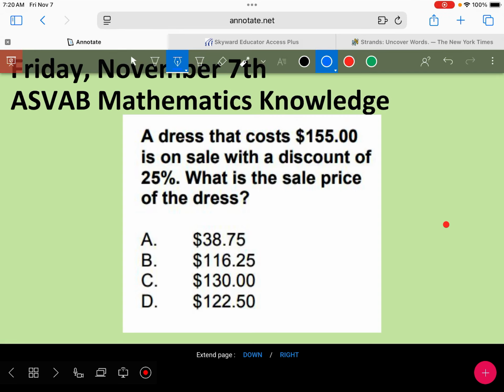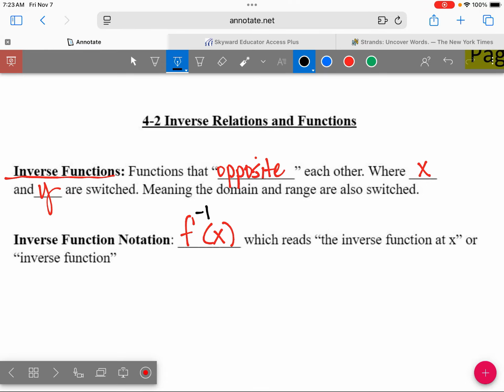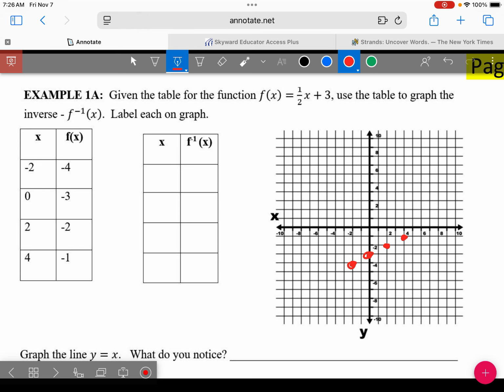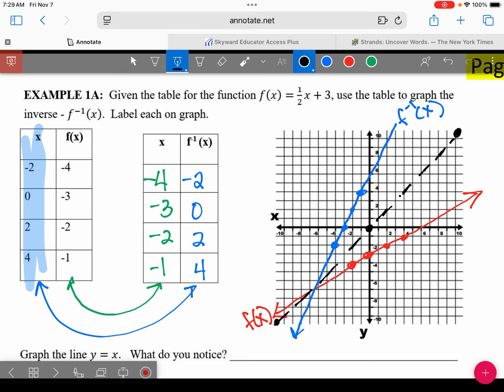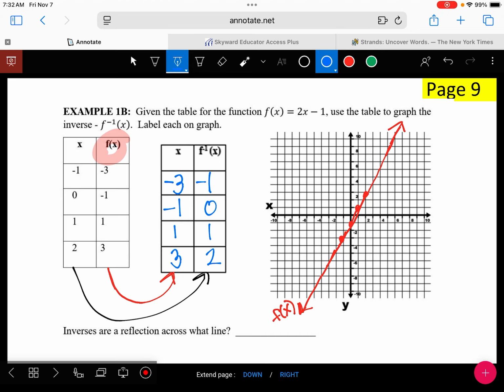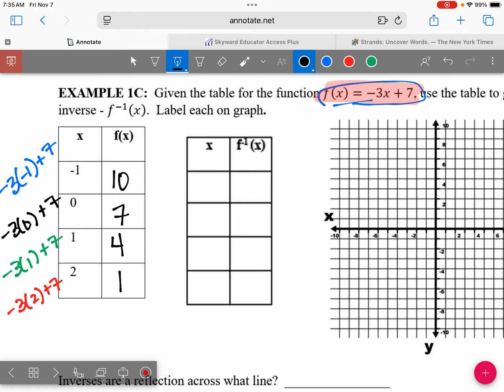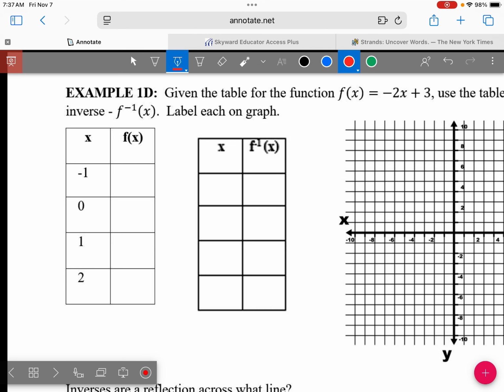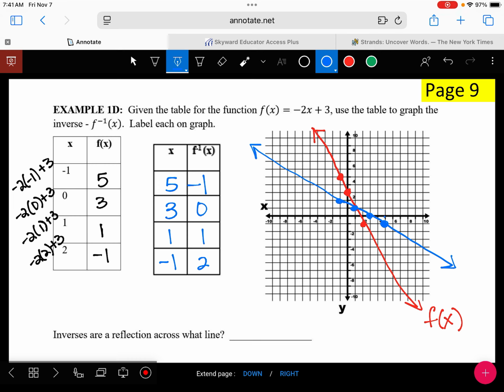11/7 IM 3 4.2 inverses